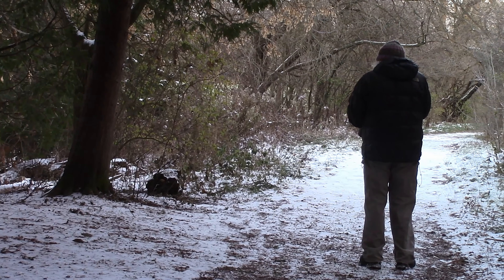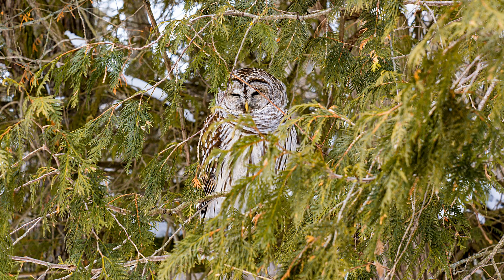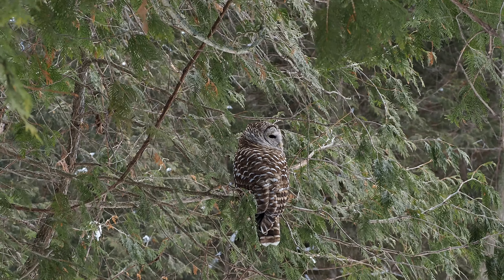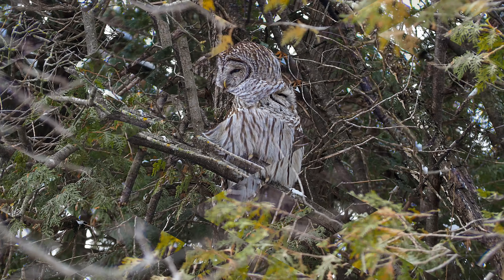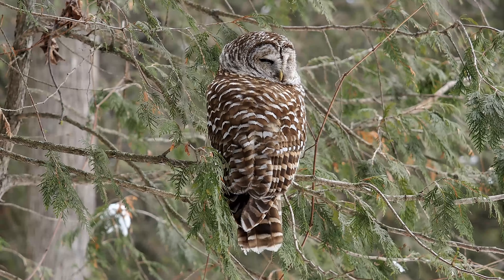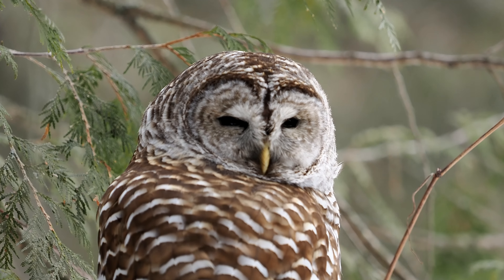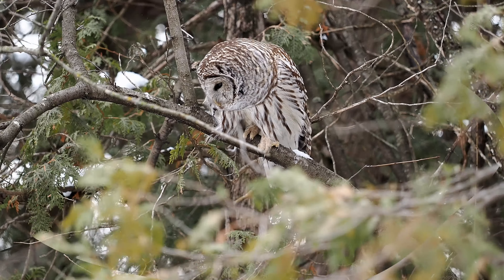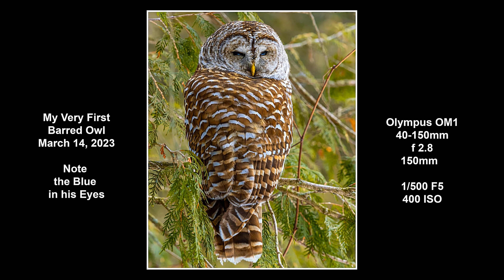Barred Owl Olympus OM-1, 40-150mm f2.8, 300mm f4.0, MC-20. My very first Barred Owl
I heard that there was a Barred Owl along a local walking trail.  I even got to see a smartphone photo of the Owl.  With that information I set out with my OM-1 and the 40 to 150mm f2.8 Pro lens.  I was so delighted to see the Owl, I couldn't believe my eyes!  I have spent so much time searching distant woods, hiding in blinds and here was this beautiful Barred Owl, my wife named him Martin Barr, she has been with me for very many years.